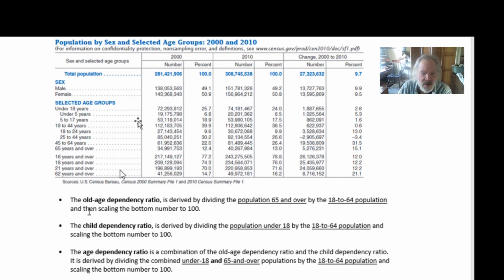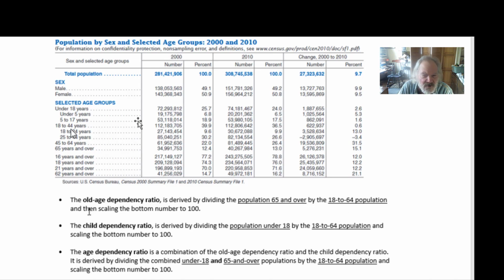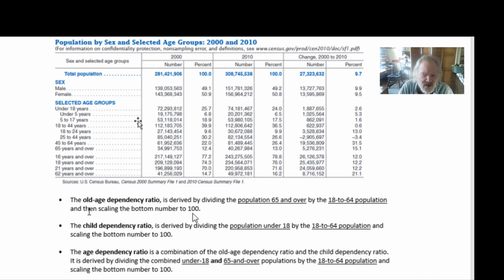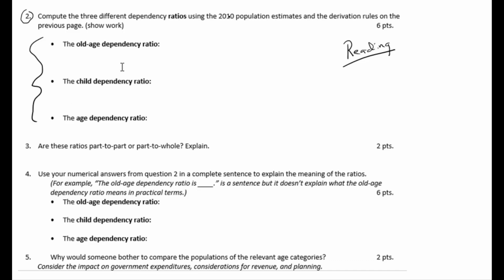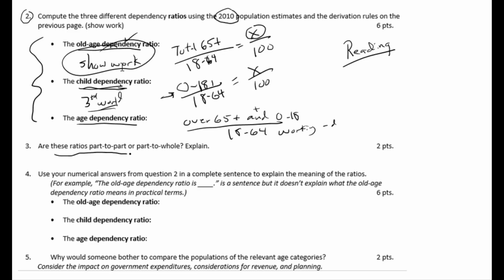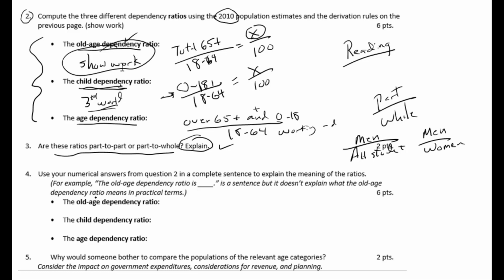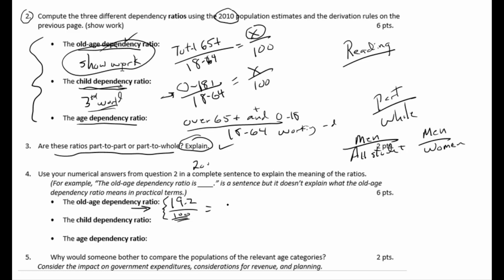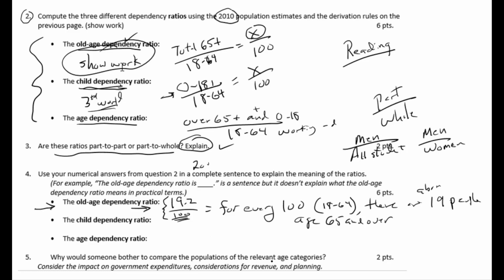123 d project 2021